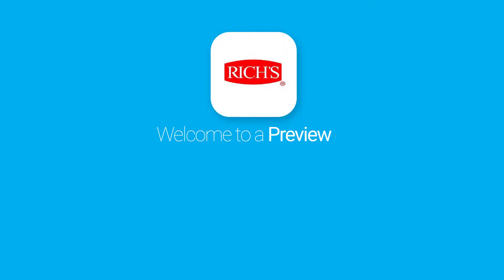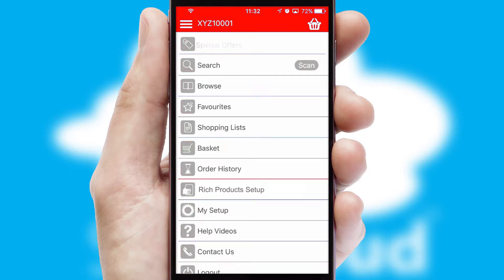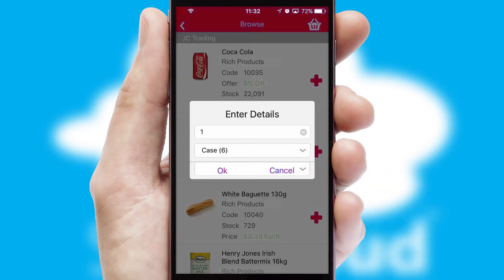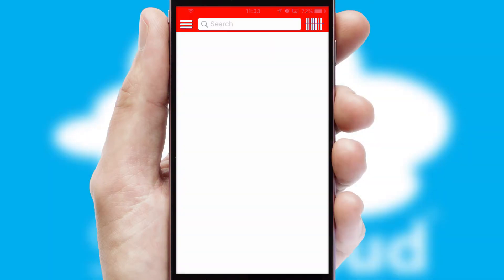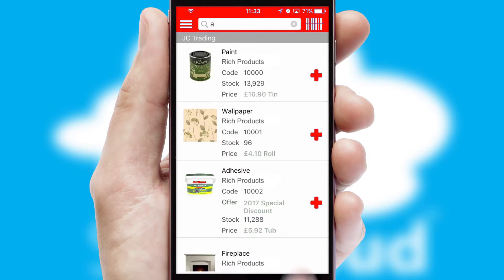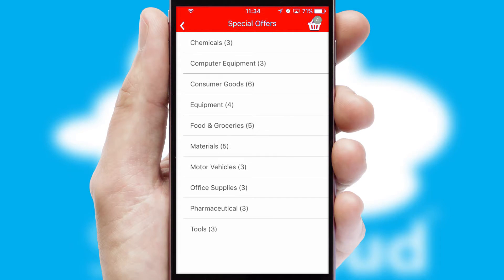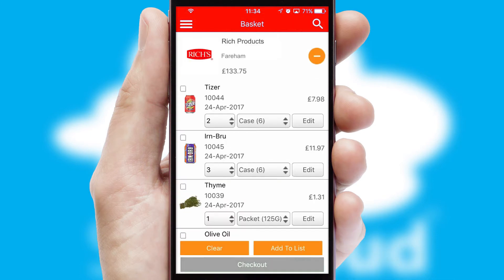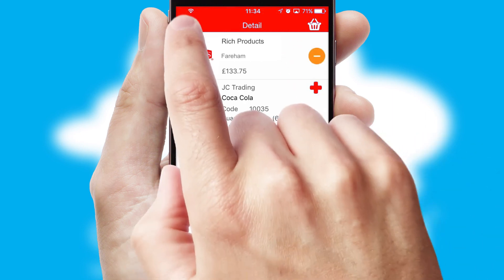Rich Products - Mobile App Preview RIC615W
This is a preview of what a mobile ordering app designed for Rich Products and powered by SwiftCloud could look like. This video has been prepared specifically for the team at Rich Products and not for general marketing purposes.